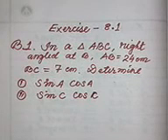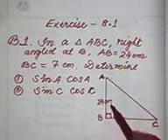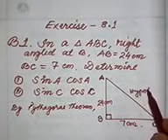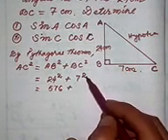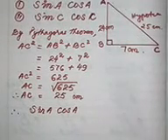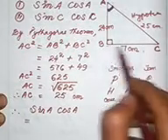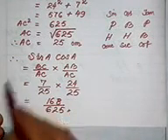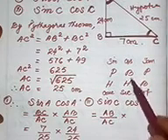10 Maths Introduction to Trigonometry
Exercise 8.1 Q. B 2